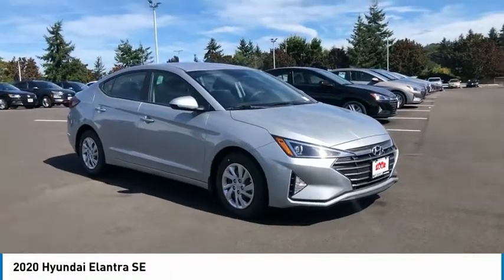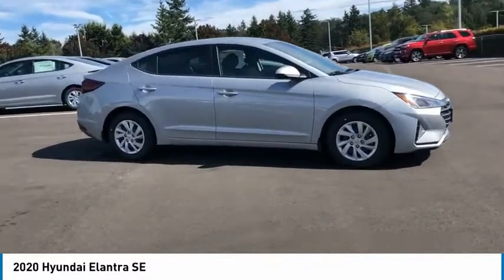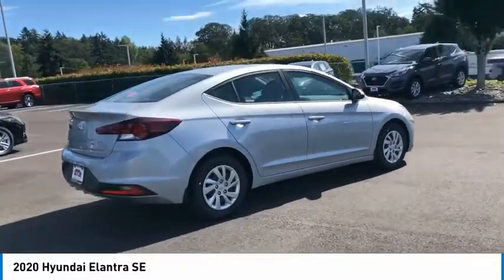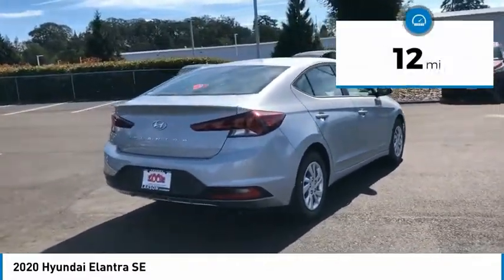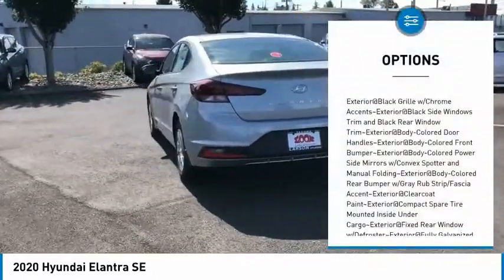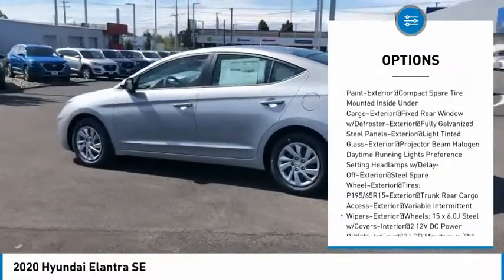2020 Hyundai Elantra 2020 Hyundai Elantra H2801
2020 Hyundai Elantra SE

Larson Hyundai
7601 S. Tacoma Way

$2000 Larson Discount available on this VIN only. Price does not include any dealer installed options. Must finance through Hyundai Motor Finance at standard rates to receive Larson Discount. Larson Discount cannot be combined with any other offers.